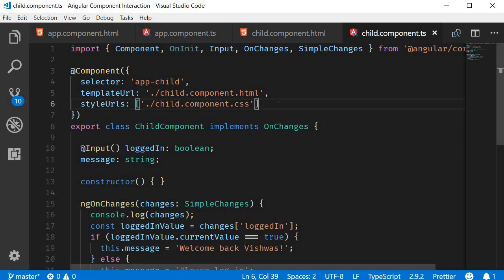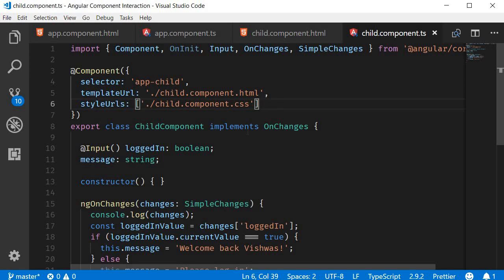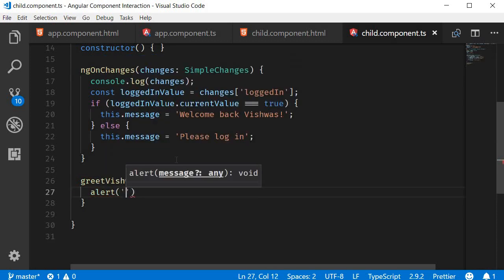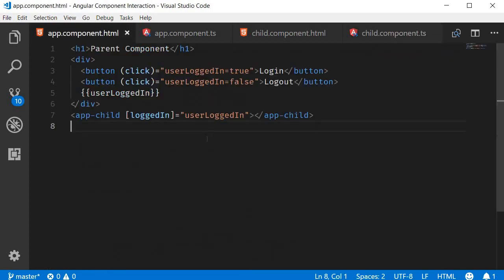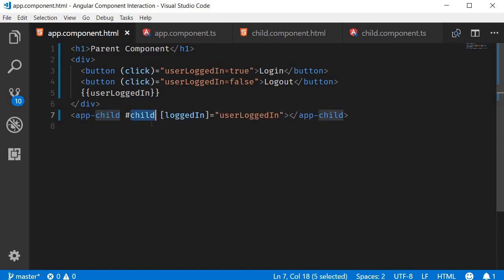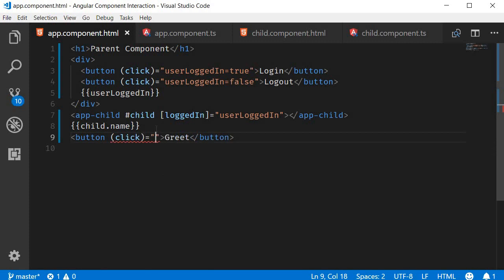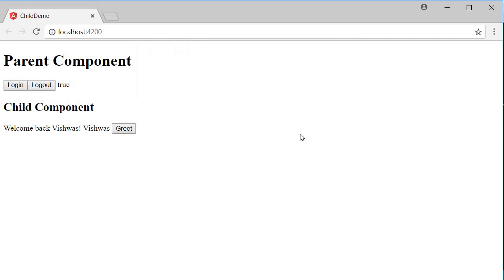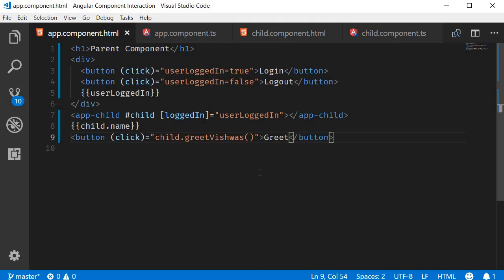Angular Component Interaction - 11 - Template Reference Variables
In this series on Angular Component Interaction, we are going to take a look at some of the common scenarios in which components interact to share information.

Angular Component Interaction Template Reference Variables